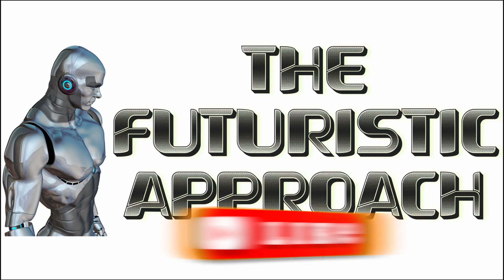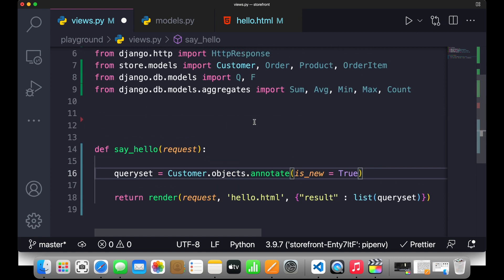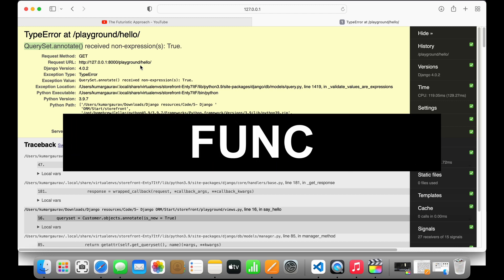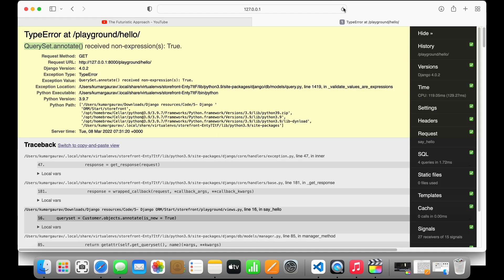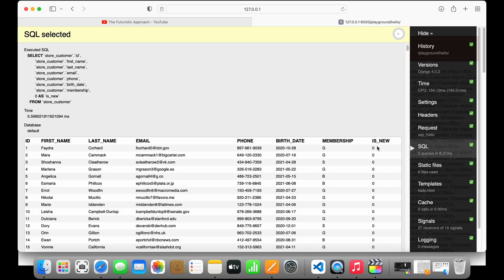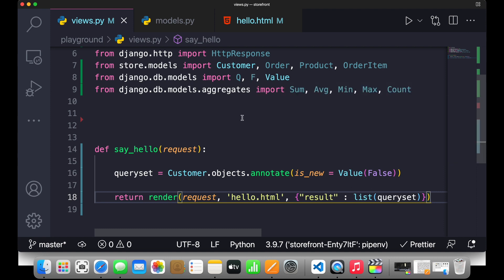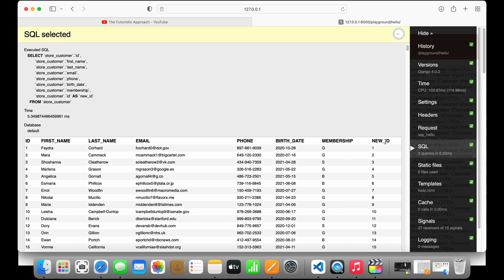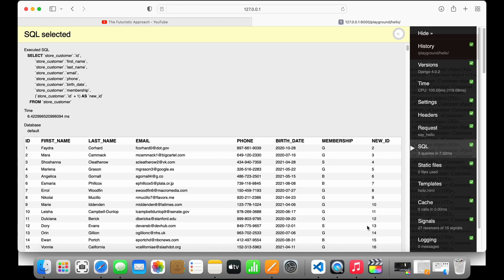HOW TO USE ANNOTATE OBJECTS IN DJANGO | Ep-32